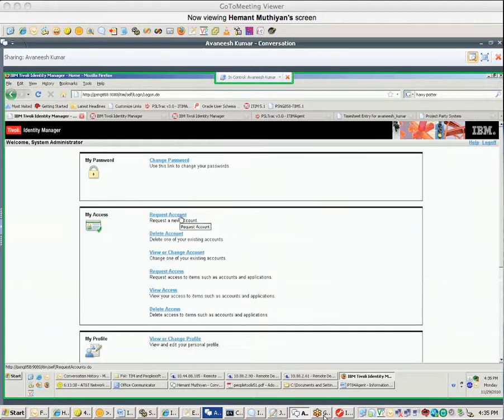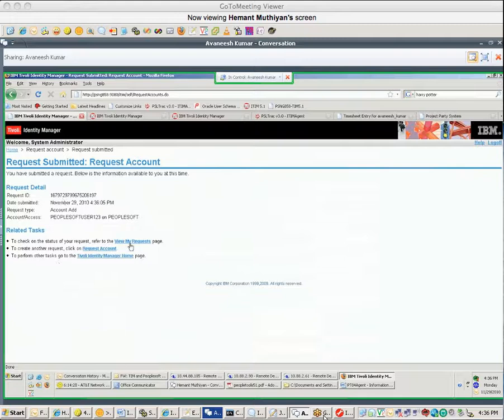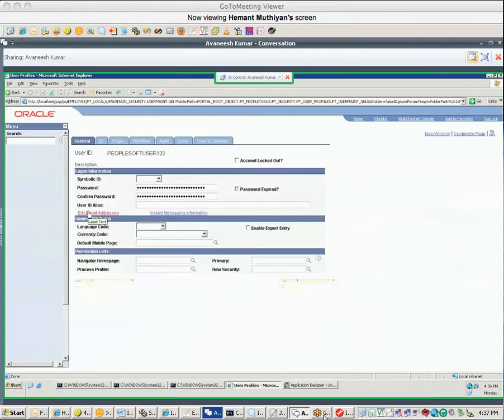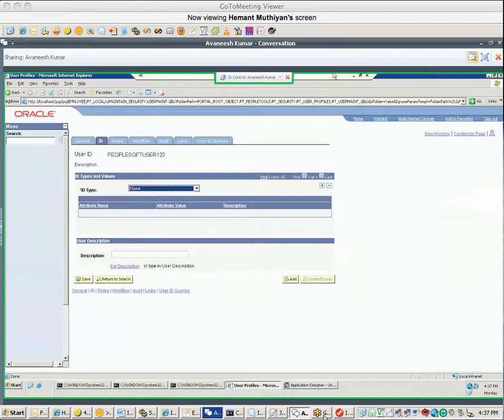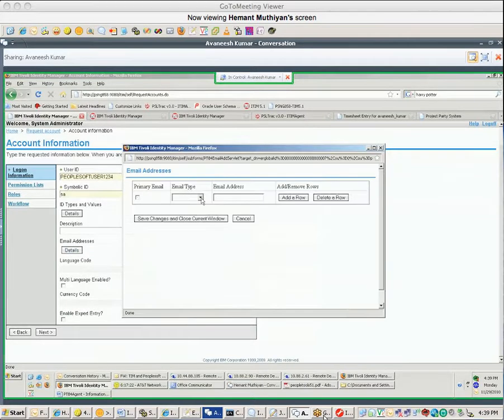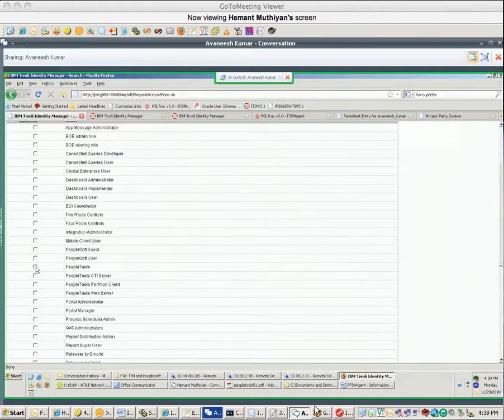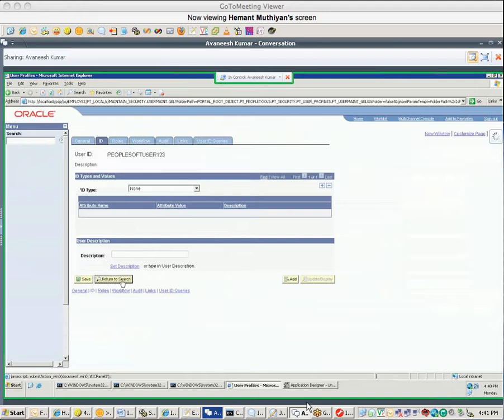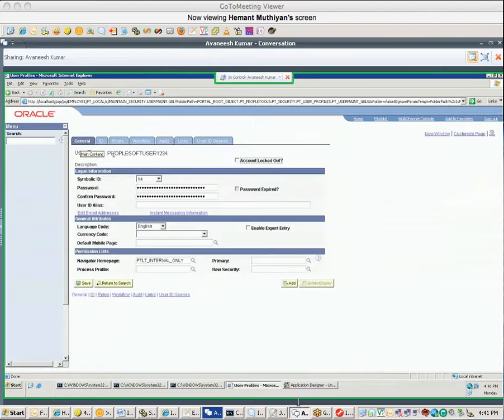TIM PeopleSoft Adapter